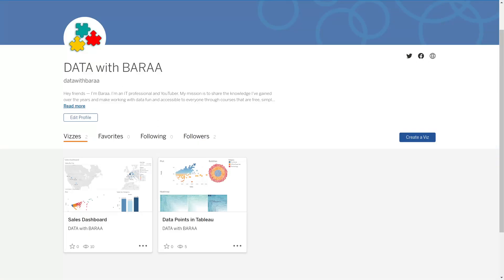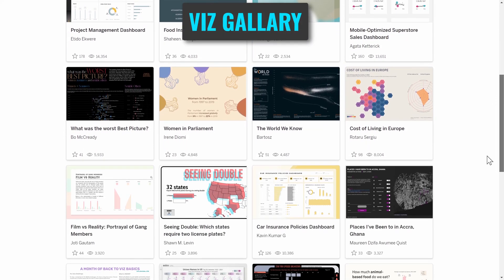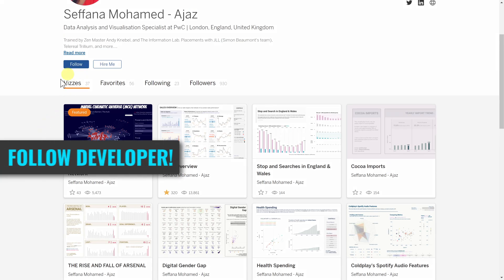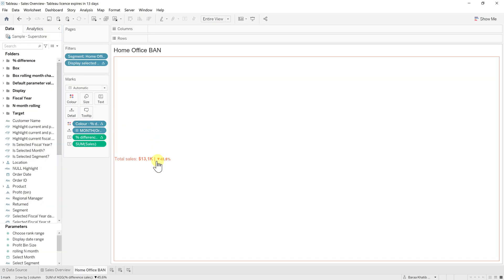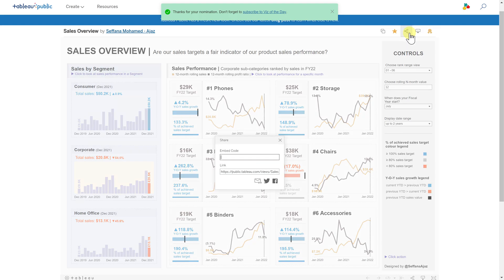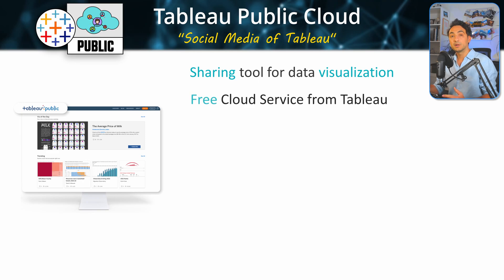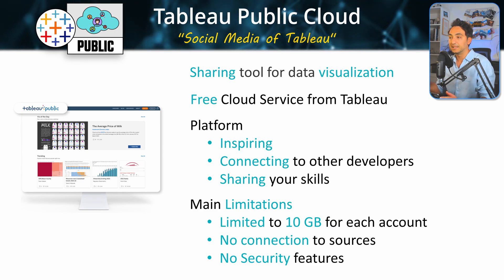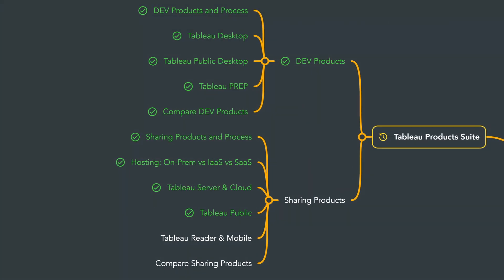What is Tableau Public? | Tableau Course #16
In this video, we dive into the topic of Tableau Public and everything you need to know about this free cloud service.

*MY COURSES*
To get certified, better clean structure & progress, support me: